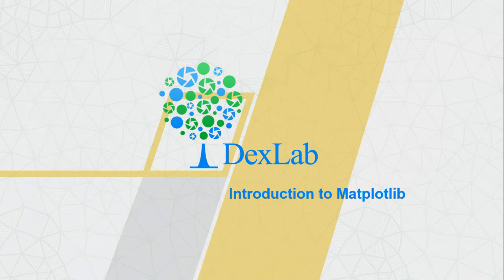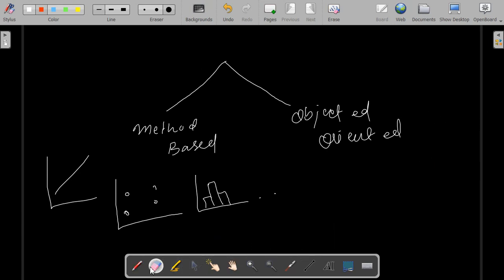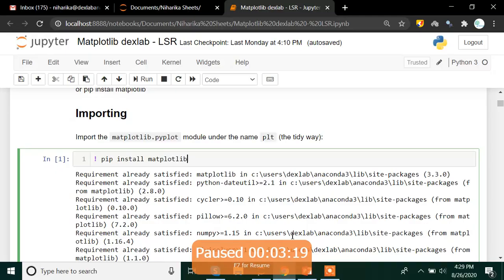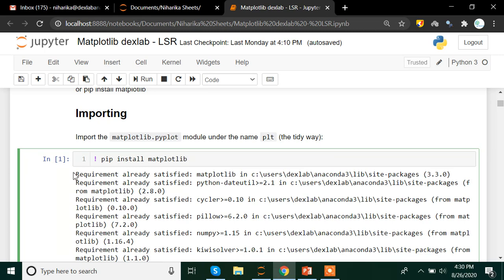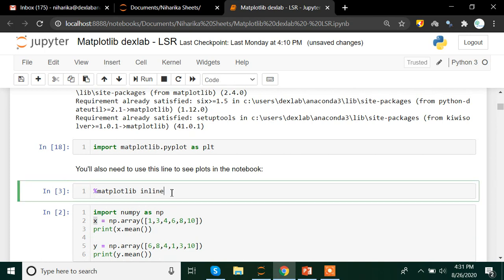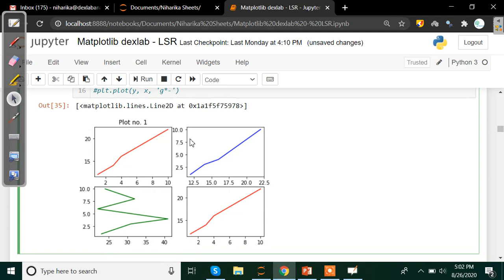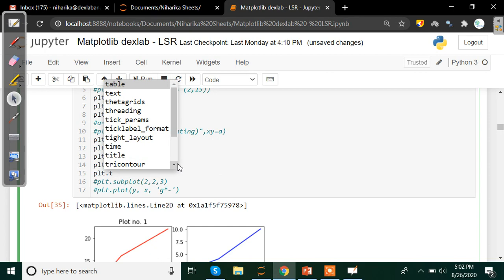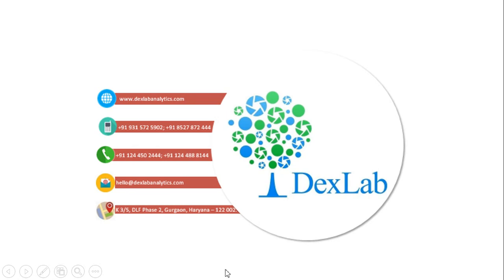Visualization with Python: How to use Matplotlib library? | Dexlab Analytics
We are creating a visualization series with Python programming language and the lesson shared in this video is part of that series. Here you are being introduced to the Matplotlib library. The USP of this particular library is its flexibility which allows the user to plot a graph as per their requirement. Keep on watching this video as it takes you through the various aspects of Matplotlib and for more information about Matplotlib, you can also check out the blog

For more updates on courses and tips follow us on